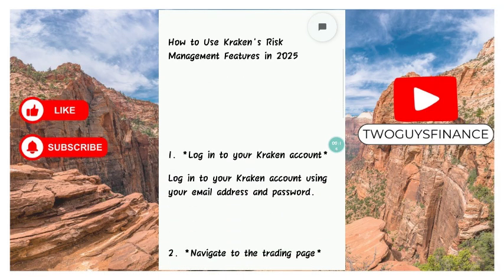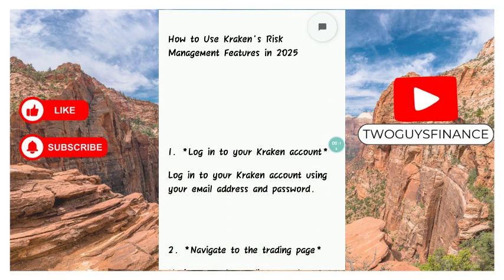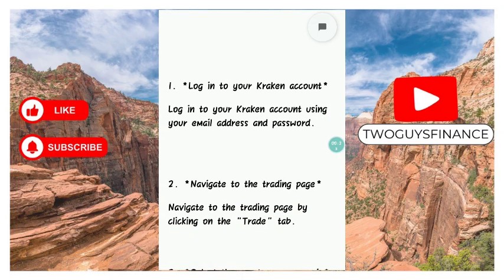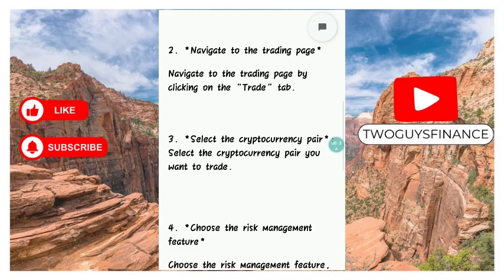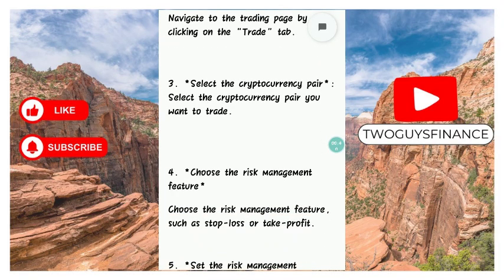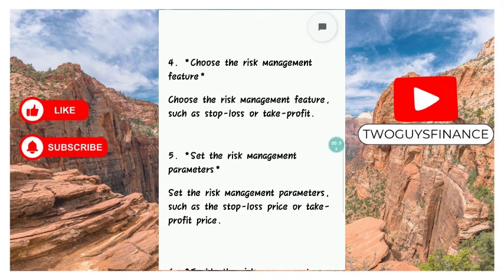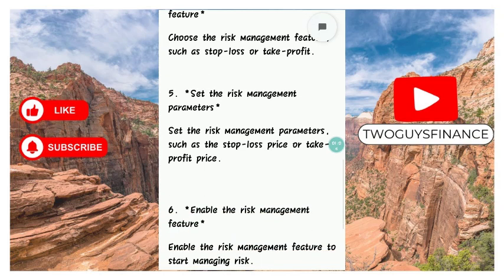HOW TO USE KRAKEN RISK MANAGEMENT FEATURES IN 2025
In This Video, you will learn about HOW TO USE KRAKEN RISK MANAGEMENT FEATURES IN 2025